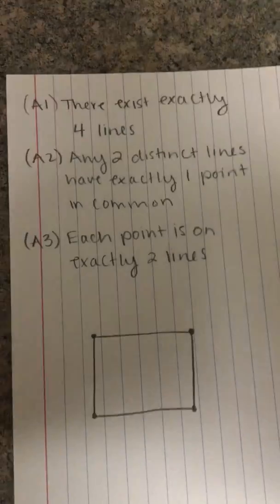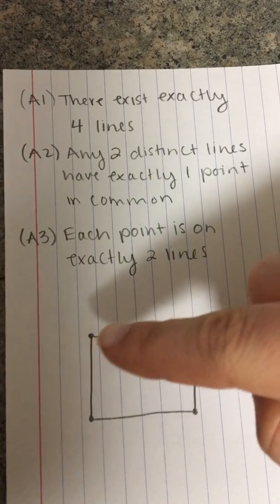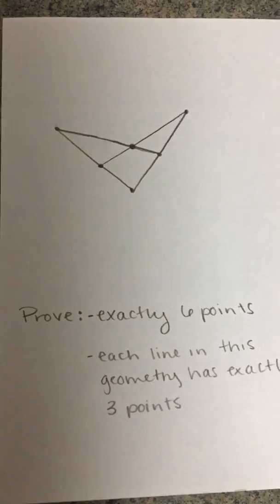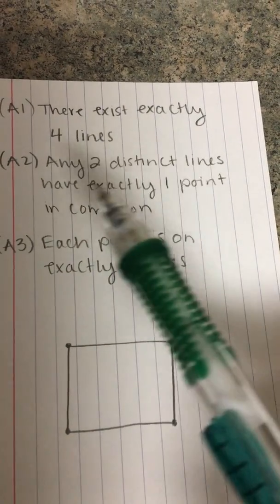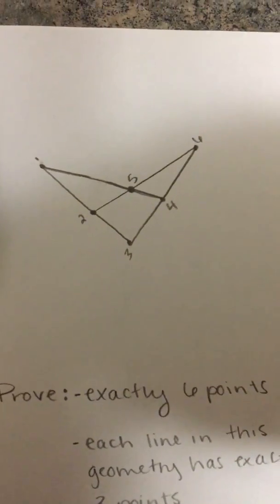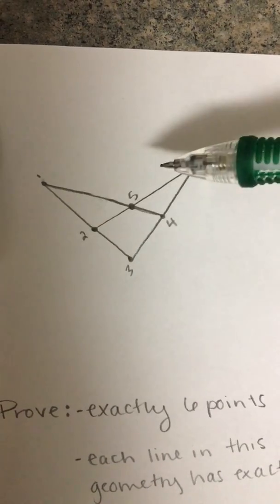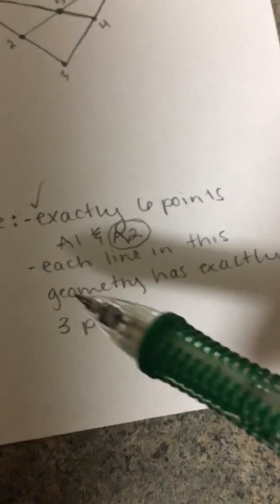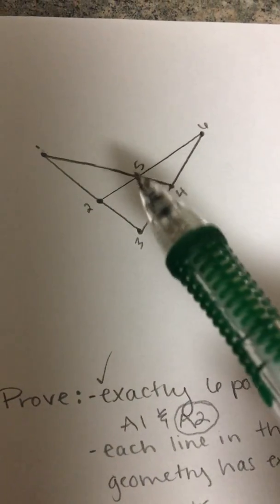Finite Geo MS